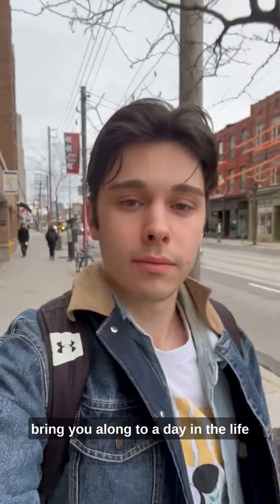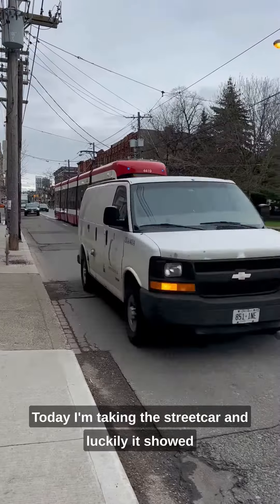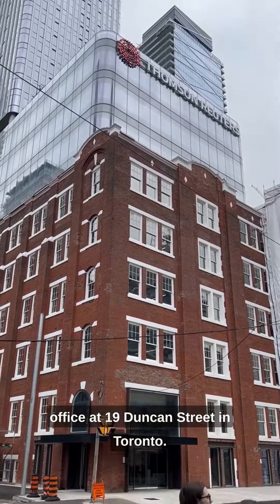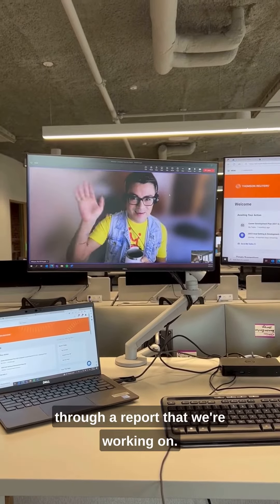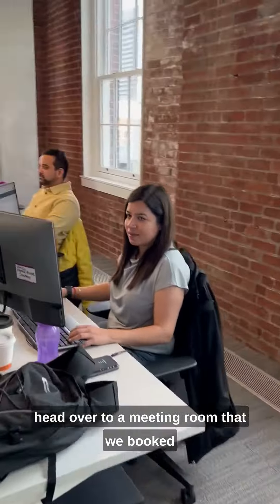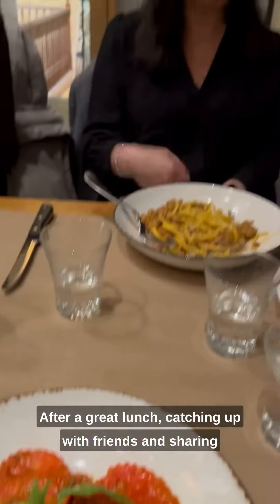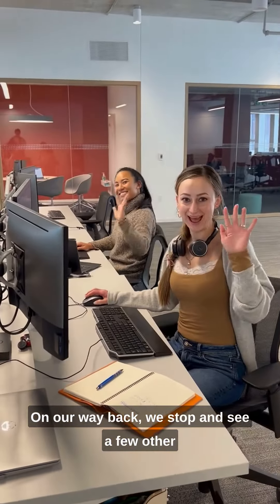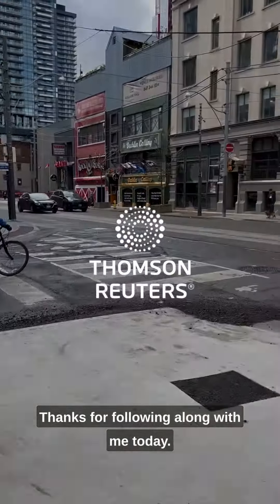A day in the life working at Thomson Reuters in Toronto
Introducing our newest content series: WorkingAtTR - One Day at a Time.

Meet Jacob, a Sr Employer Branding Specialist in Toronto.
Today we get a behind-the-scenes look at what it's like working at Thomson Reuters newest center, 19 Duncan, in the heart of downtown Toronto.